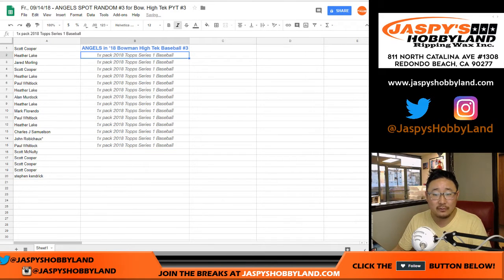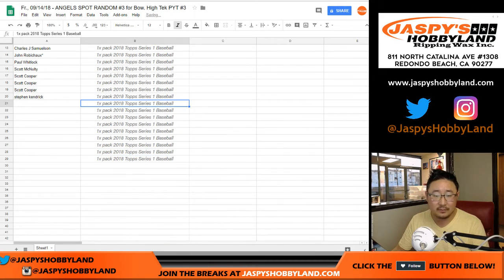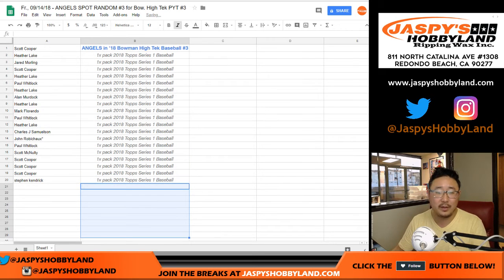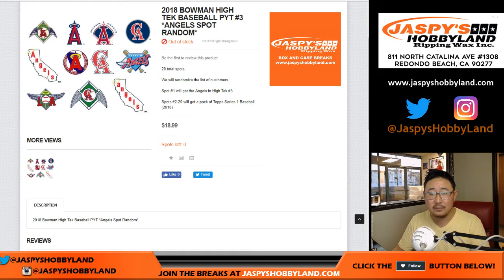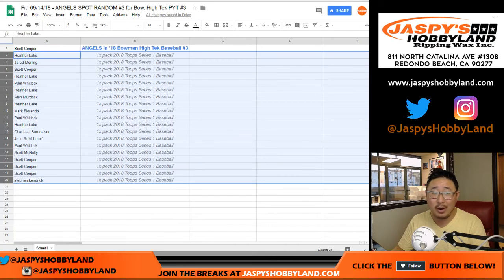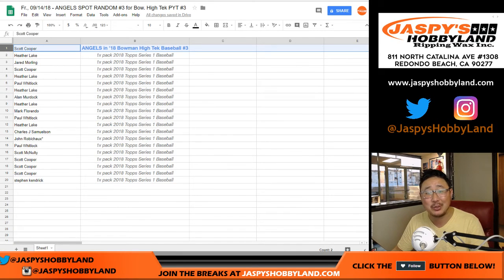Fr., 09/14/18 - ANGELS SPOT RANDOM #3 for Bow. High Tek PYT #3